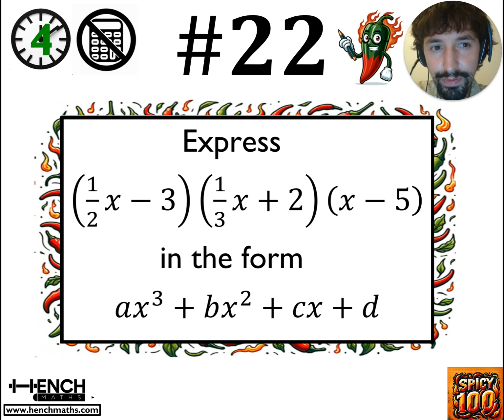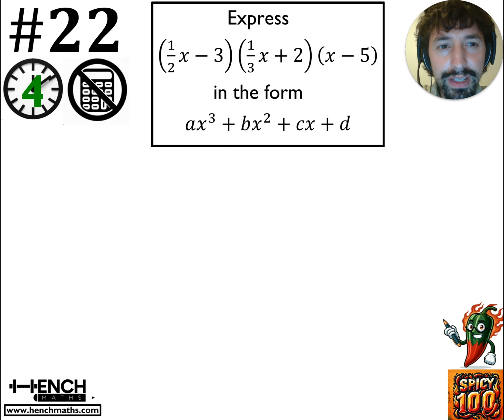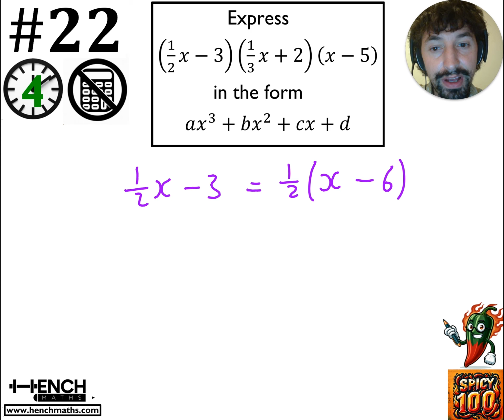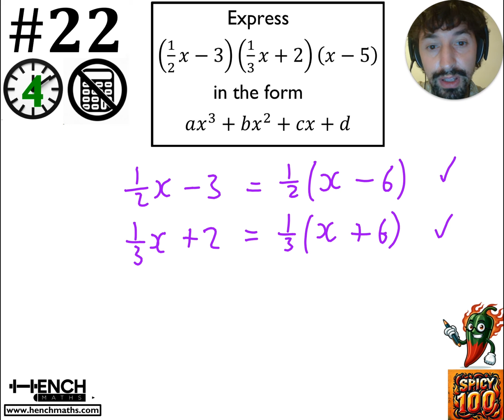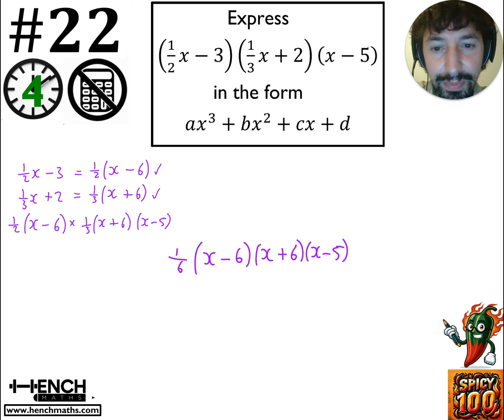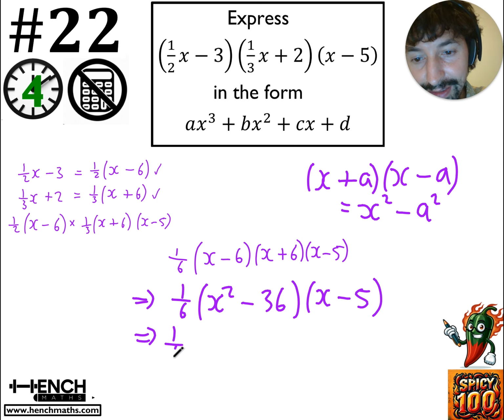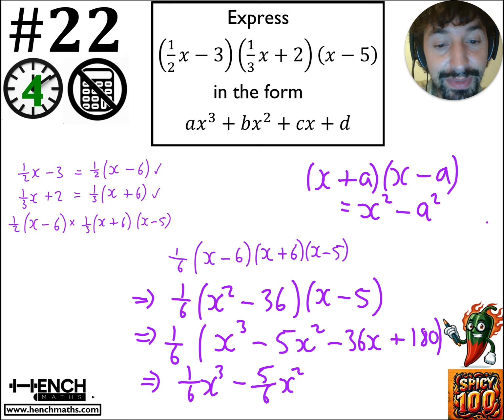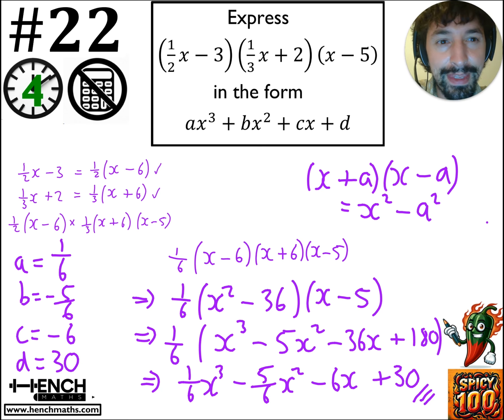GCSE Maths - SPICY 100: #22 Expanding Three Brackets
Question #22 from the @HenchMaths SPICY 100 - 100 fiendishly difficult GCSE Maths questions for those students aiming for grade 9 in their GCSE Maths exams.

Question 22 involves 'Expanding Three Brackets' and 'Fractions'.

Good luck!